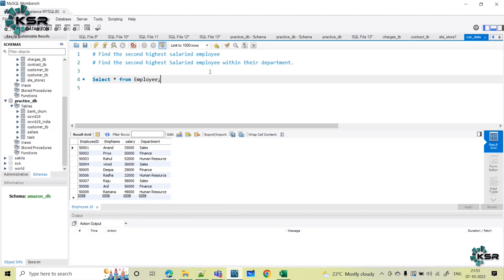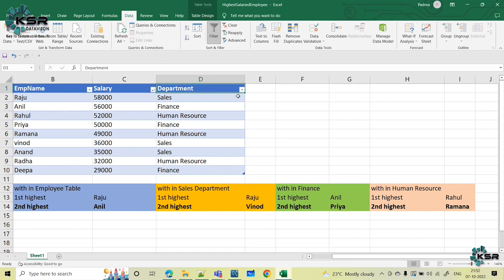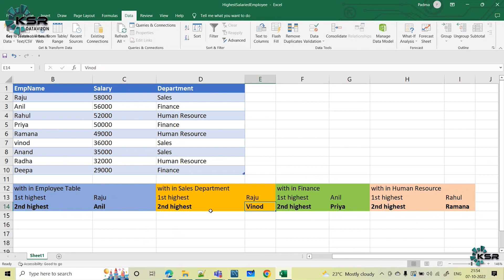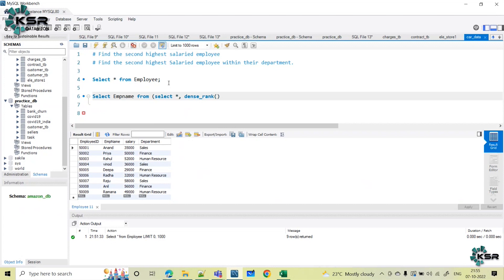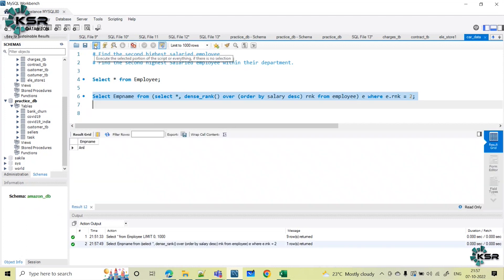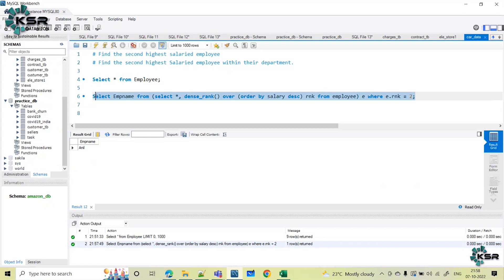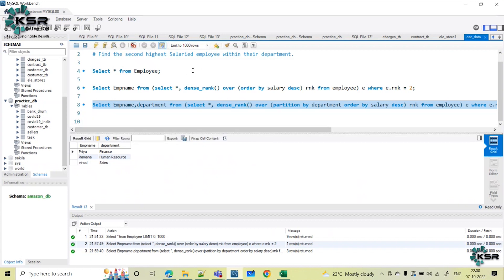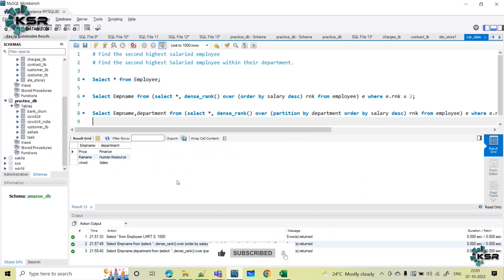The 5 Critical SQL Mistakes to Avoid in Job Interviews | Senario based Interview Questions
Enroll in our new batch every month. Kickstart Your Career with Our SQL Course 2024.

SQl - KSR DataVizion | Free Demo

What are SCENARIO-BASED Interview Questions?
“Scenario-based and situational interview questions assess how you would react to hypothetical situations in the future. They are usually designed to assess whether or not you have the necessary qualities to carry out the role you are being interviewed for.”

1. 24*7 Life time Access & Support
2. Flexible Class Schedule
3. 100 % Job Guarantee
4. Mentors with +14 yrs
5. Industry Oriented Course ware
6. Life time free Course Upgrade